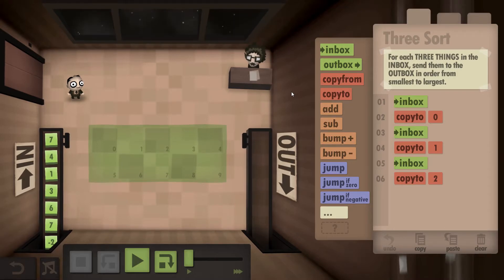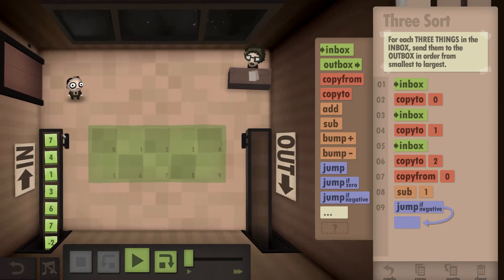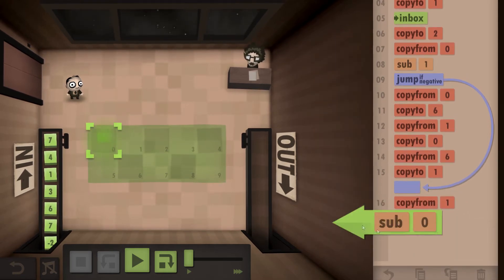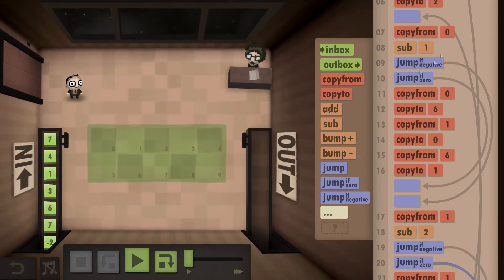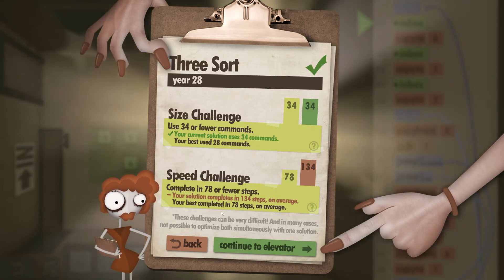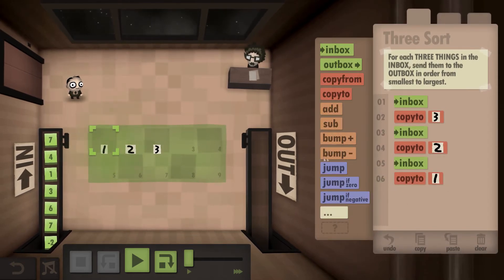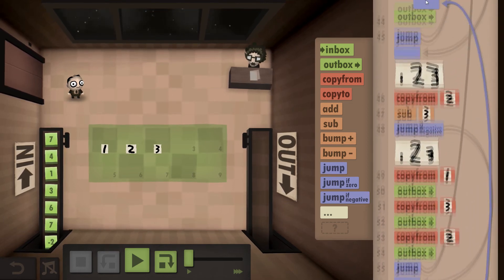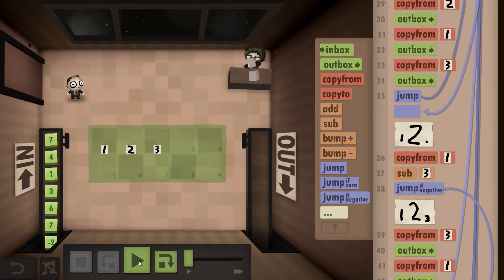Human Resource Machine Walkthrough - Level 28 - Three Sort